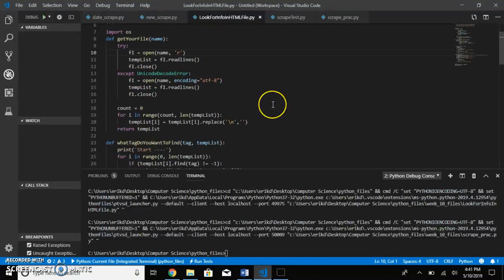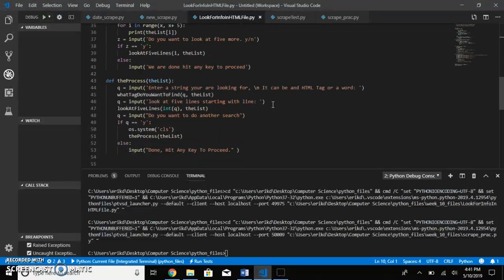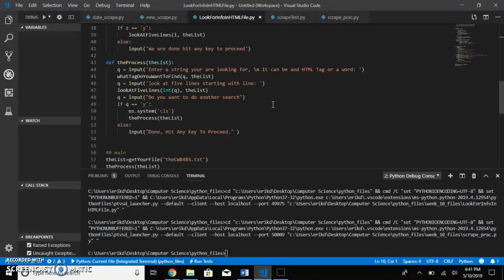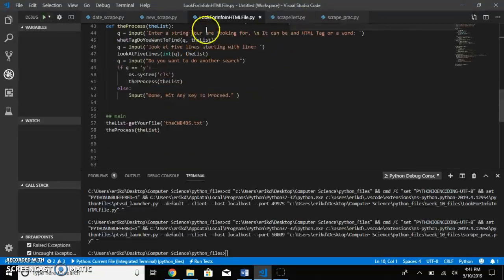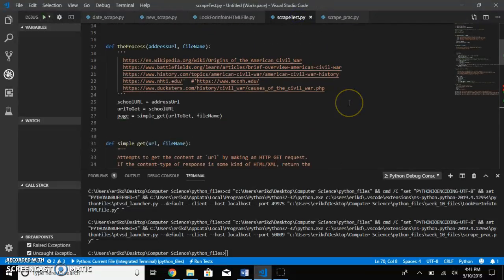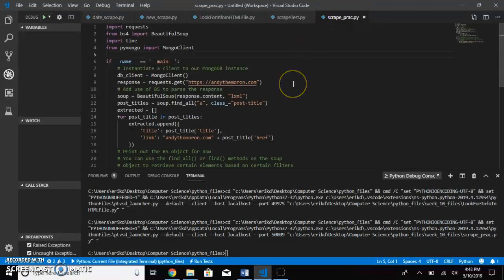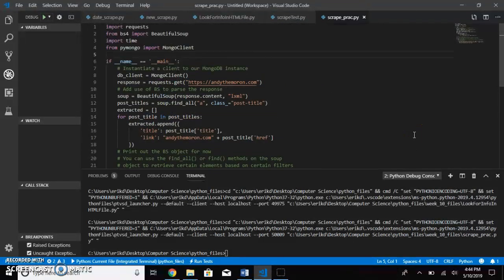Week 10; More on Screen Scraping